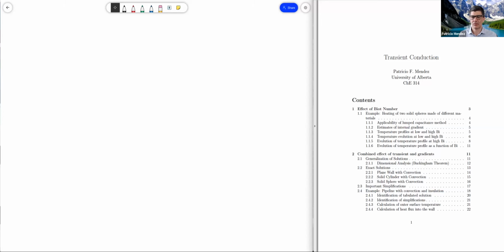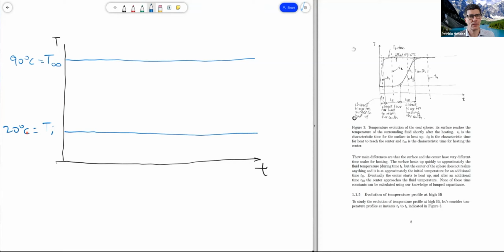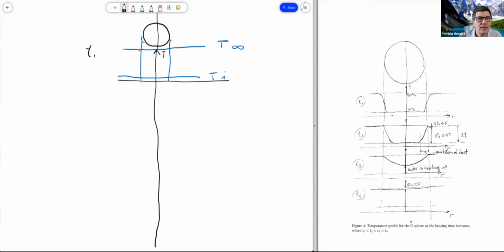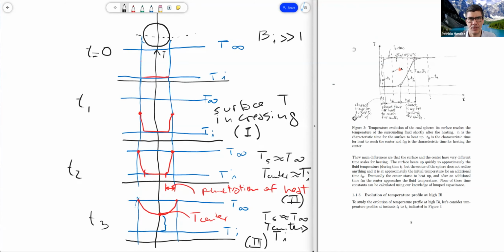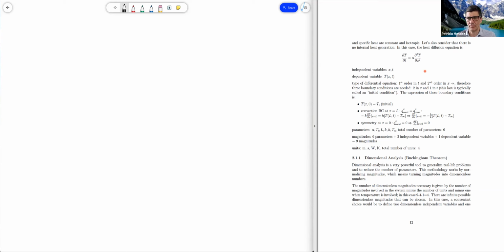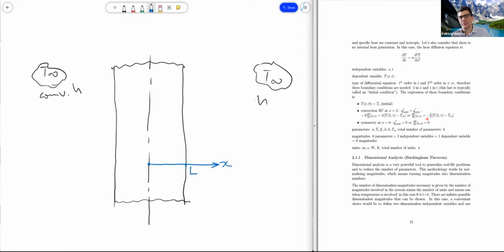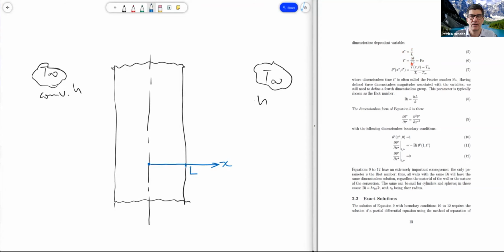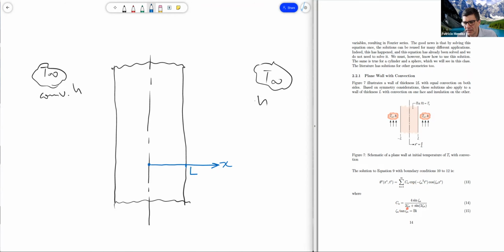ChE 314 20210303 Transient Conduction